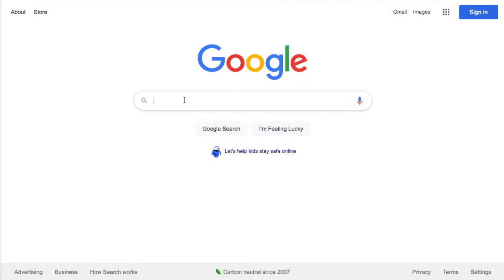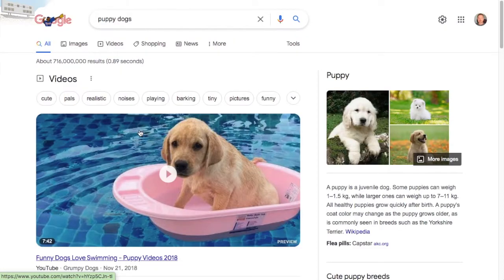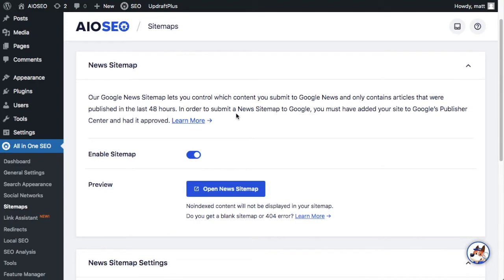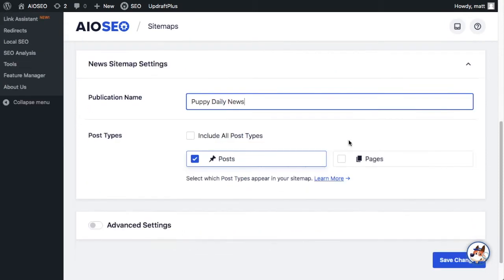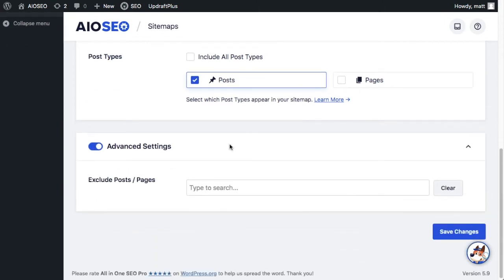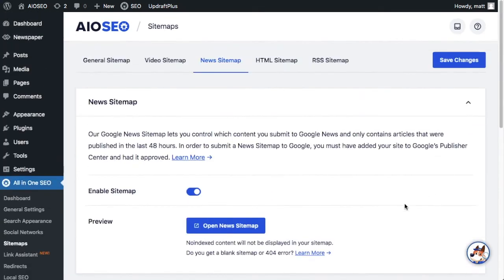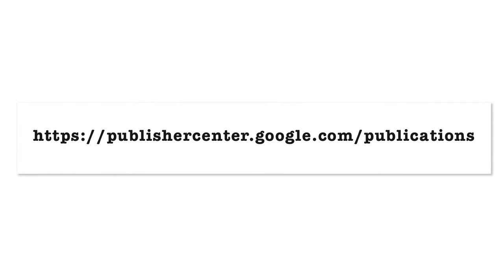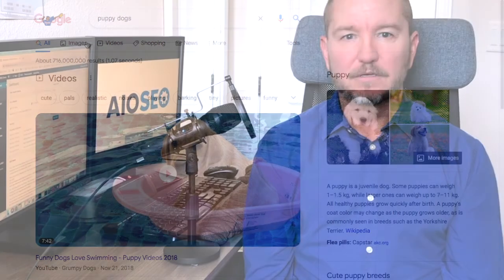How To Create A Google News Sitemap For Your Website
Do you want to automatically create a Google News sitemap for your website?

Creating a news sitemap used to require technical knowledge, particularly coding.

It doesn't anymore, thanks to powerful SEO tools like AIOSEO.

To get started creating your Google News sitemap, head over to your AIOSEO dashboard and click on “Sitemaps.” A page will open, showing you five sitemap options:

General Sitemap
Video Sitemap
News Sitemap
HTML Sitemap
RSS Sitemap

Of course, you’ll want to select the News Sitemap option in this case. When you do, you’ll be presented with a page asking you to activate the News Sitemap.

Once enabled, the tool will take you to the News Sitemap settings page. This is where you’ll set the publication name and define the content to include in the sitemap.

Part of creating a Google News sitemap involves defining the content to include in the sitemap.

If you don’t enter your publication name in the Publication field, AIOSEO will use your Site Title as the publication name.

Next, select the post types you want to include in your news sitemap by ticking the appropriate boxes in the Post Types settings. Be sure the posts you choose are news articles as these are the only posts Google aggregates into their news feed.

Once you’ve configured your settings, make sure to save them.

That’s it! You’ve created a Google News sitemap.

However, this isn’t the end of the road. You still have to submit your news sitemap to Google. To do that, you must have added your website to the Google Publisher Center and had it approved first.

Creating a Google News sitemap is an excellent way of increasing your content distribution channels. By publishing news articles and creating a Google News sitemap, not only will you have an opportunity to feature on the primary SERPs, but you also get to be featured in the news results. In addition, doing it this way increases the chances of your brand being seen by your target audience.

That’s all! You should now have a Google News sitemap for your website!

Timestamps:
00:00 - Intro
00:10 - Why Have a Google News Sitemap?
00:45 - Create a Google News Sitemap
01:33 - Google News Sitemap Settings
02:45 - Preview Your Sitemap
02:58 - Add Your Publication to Google
03:48 - Outro